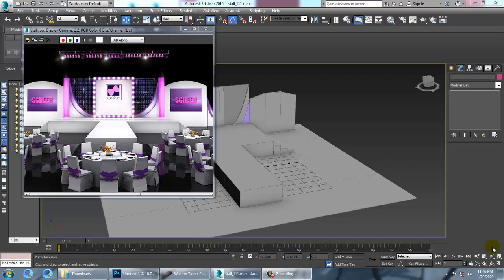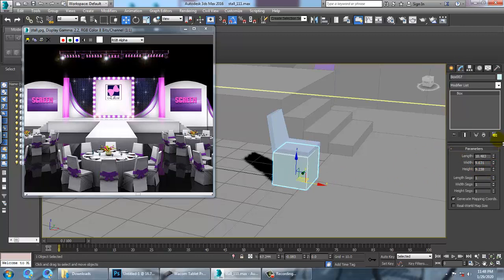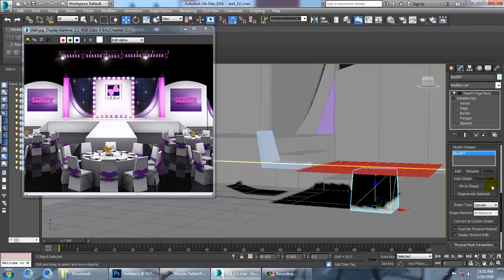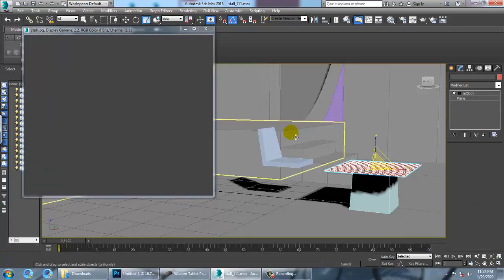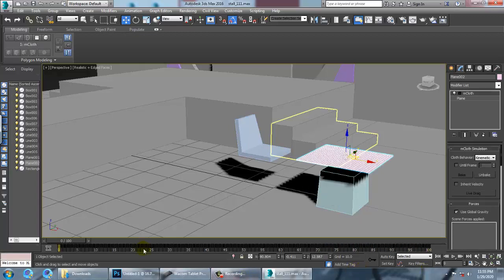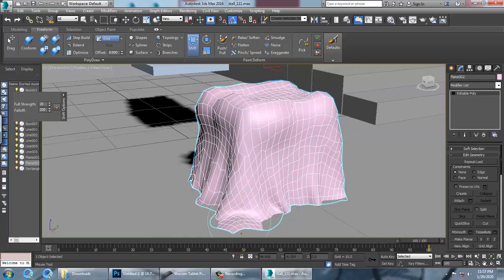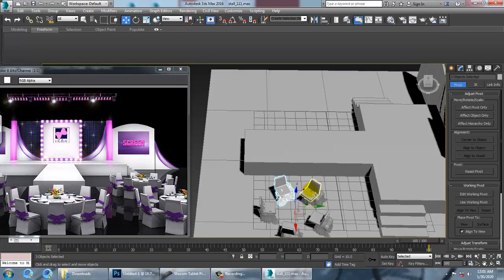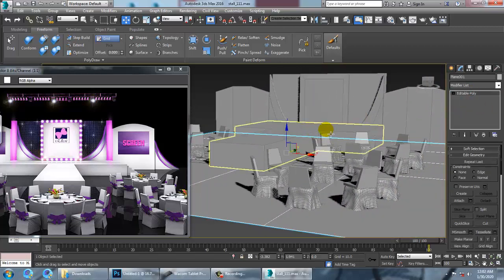Tutorial on Modeling and texturing a 3d Stage in 3dsmax ( Part 2)